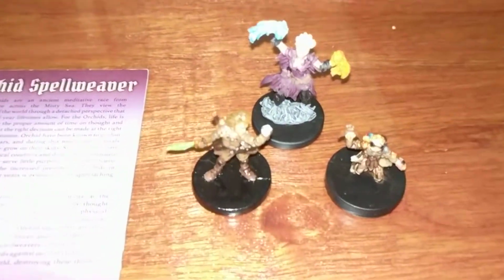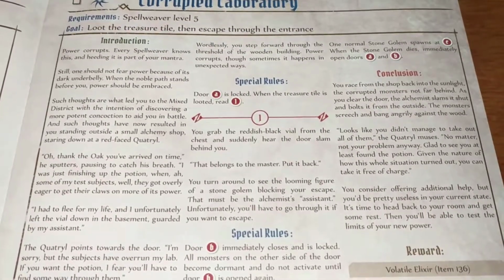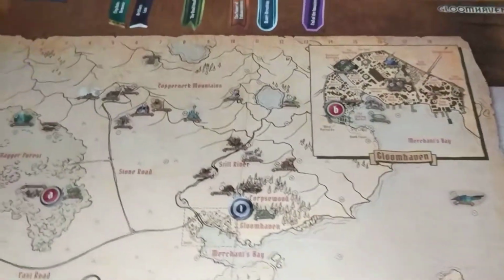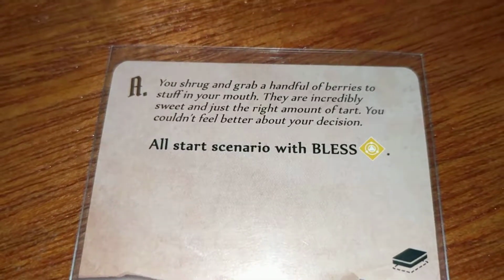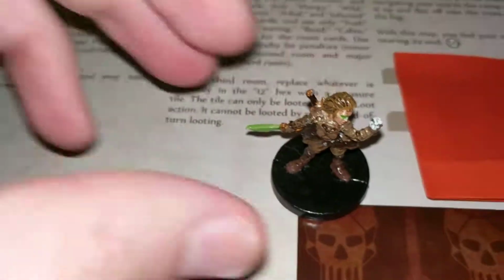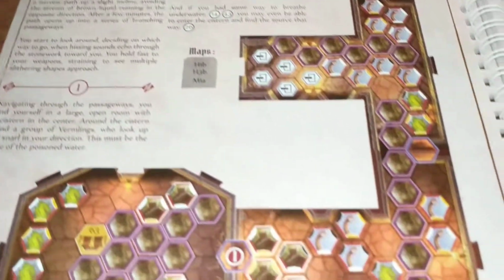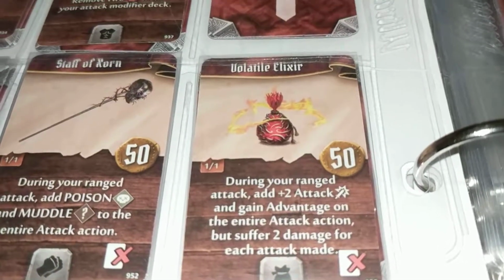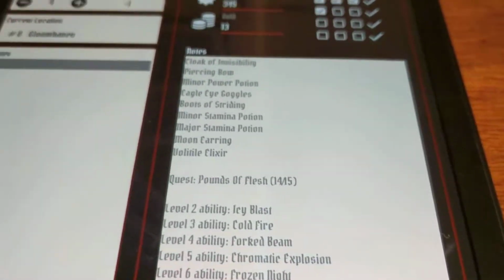Gloomhaven Journal #14 Triple Skinned Failure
**SPOILERS PRESENT IN THESE VIDEOS**

Party #1 - The Blunder Boys

Scenarios Completed:
Solo Scenario: Spellweaver

Scenarios Attempted:
Abandoned Sewers (18)
Foggy Thicket (55)

Scenarios Unlocked:
Oozing Grove (72)